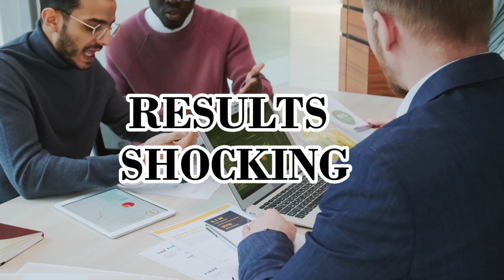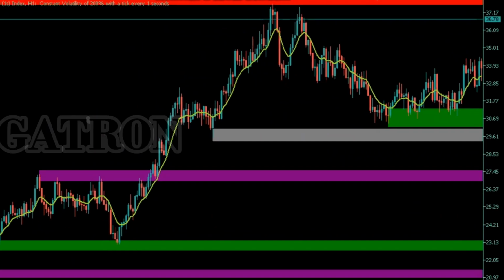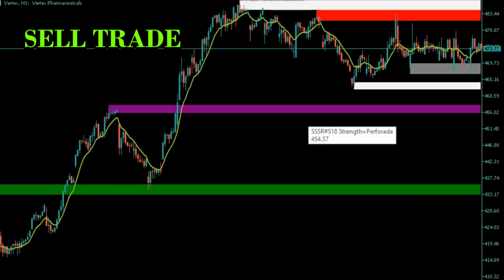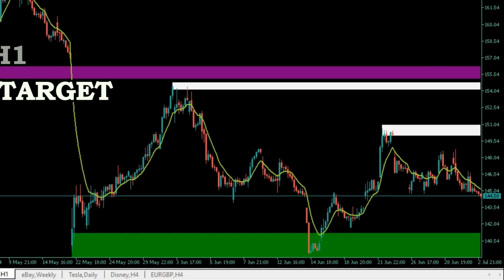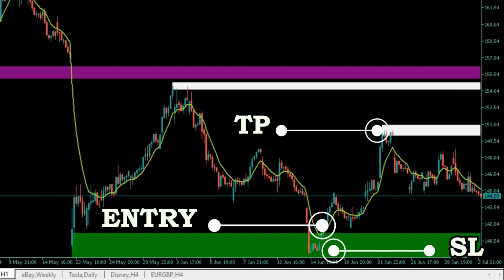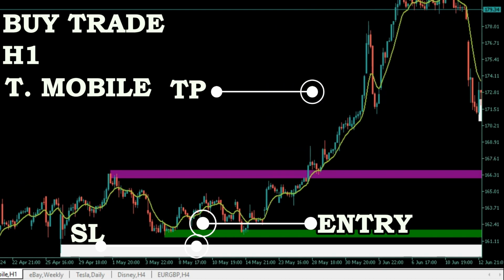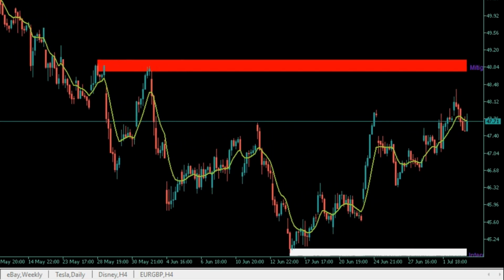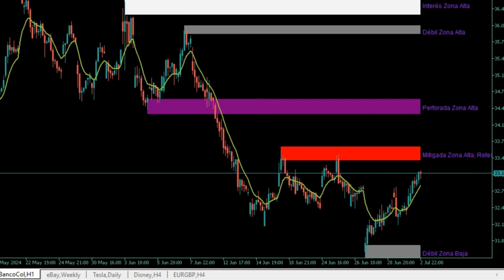Killer Buy & Sell Signal Indicator | NEW MT5